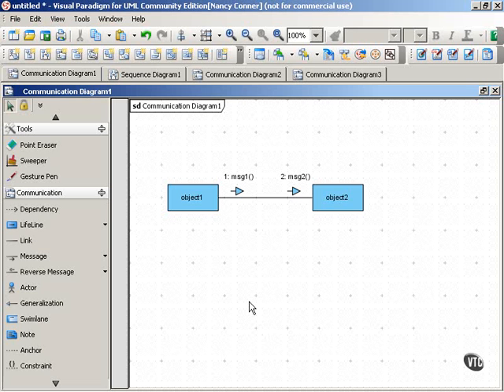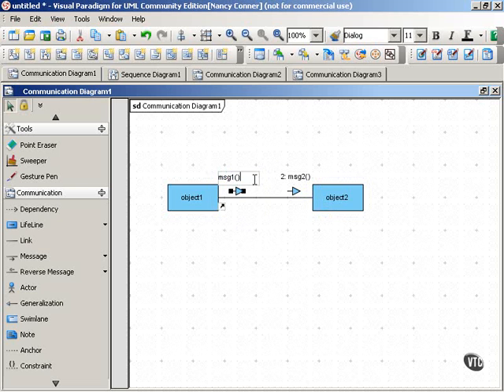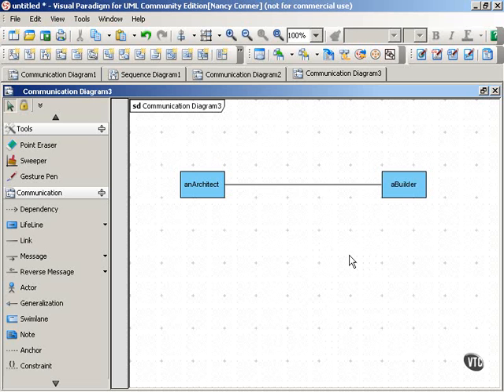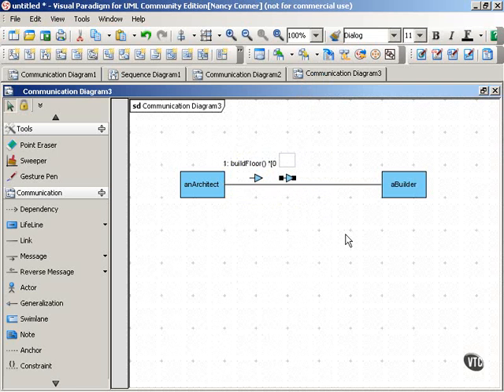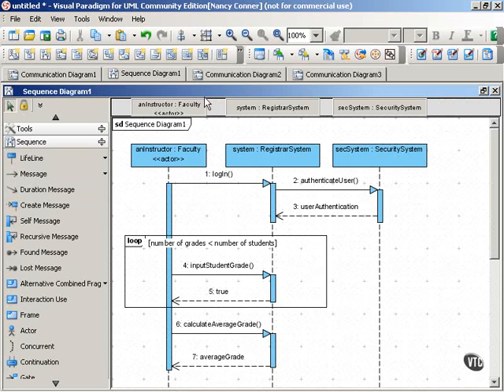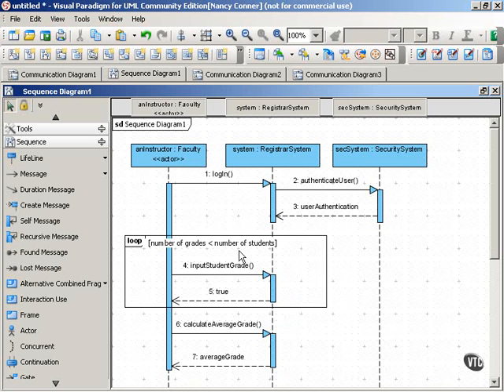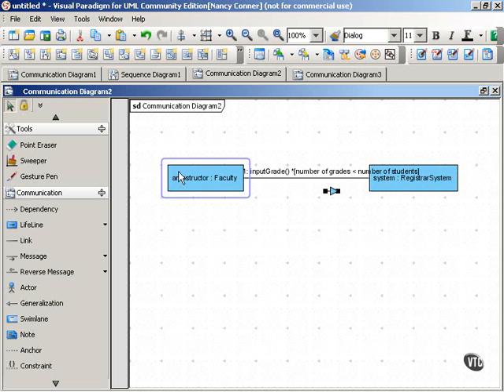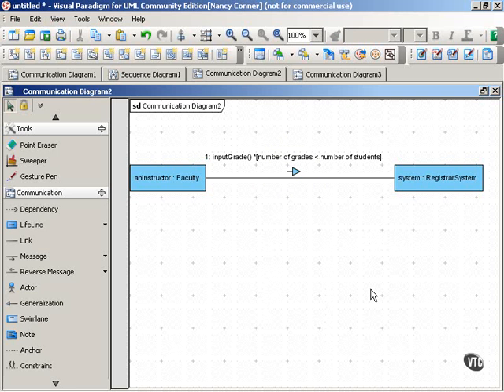11.05_Looping Messages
Communication Diagrams